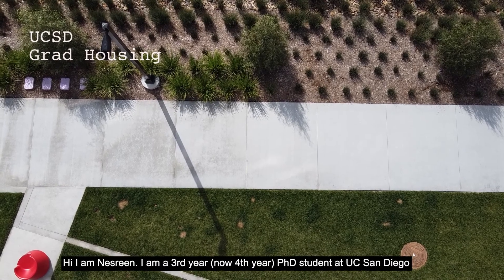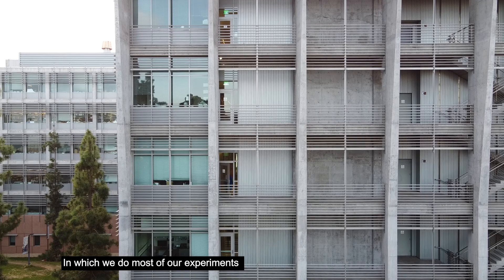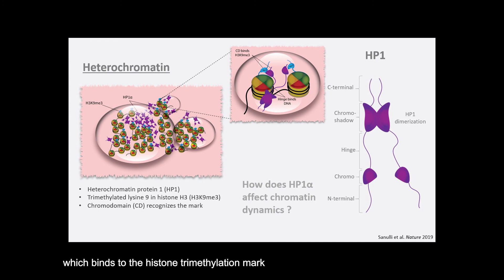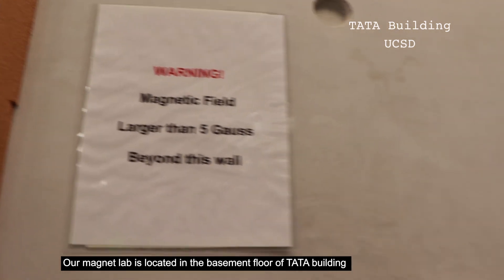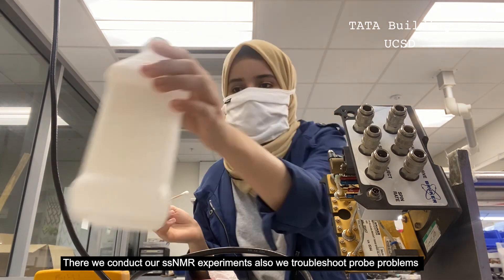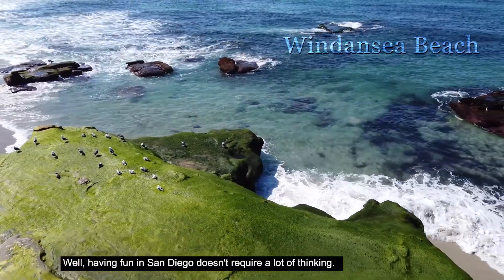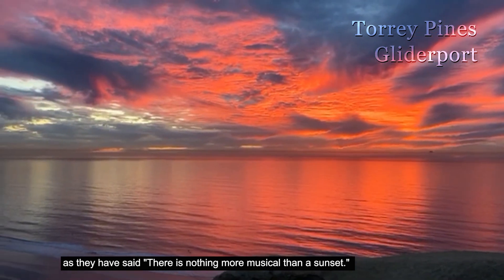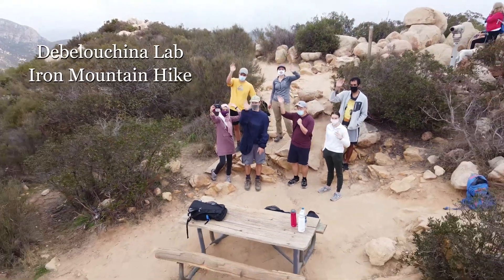Grad Life at UC San Diego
Watch the video if you would like to learn more  about grad life at UCSD
Mixkit music